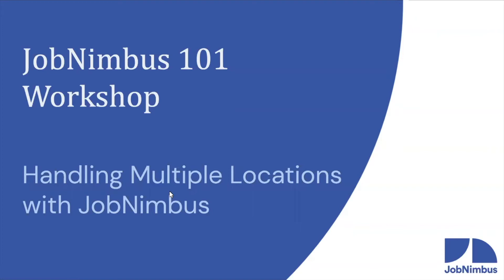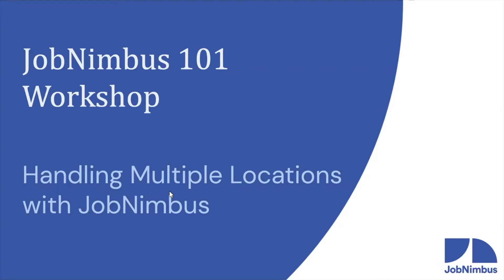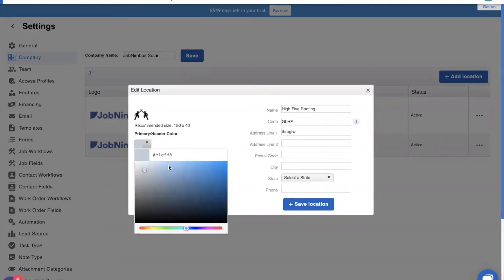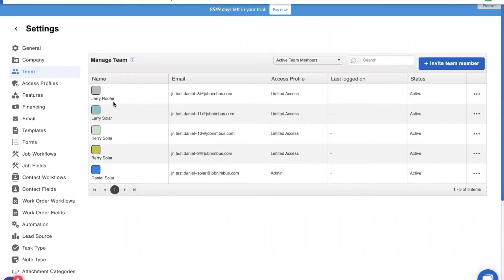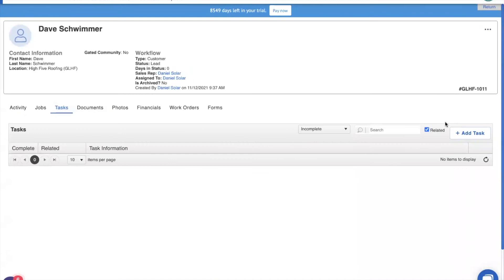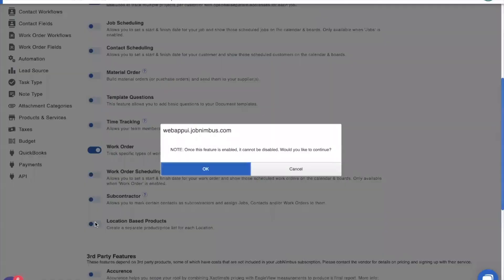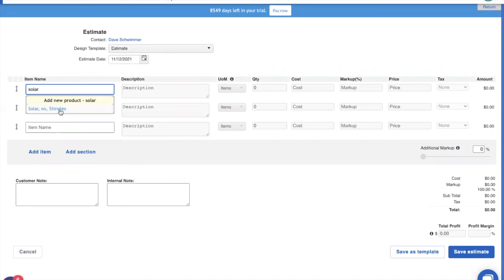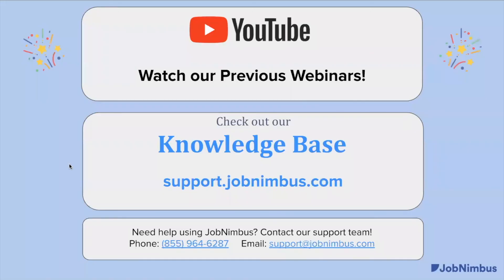Handling Multiple Location with JobNimbus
Learn how to handle multiple locations or offices in one JobNimbus account! Separate customers, employees, products and services, and mark your documents with the correct labels simply and easily.